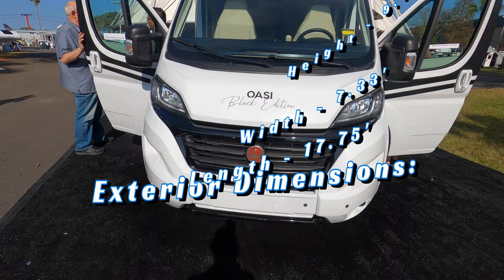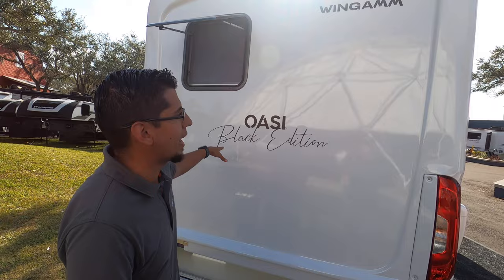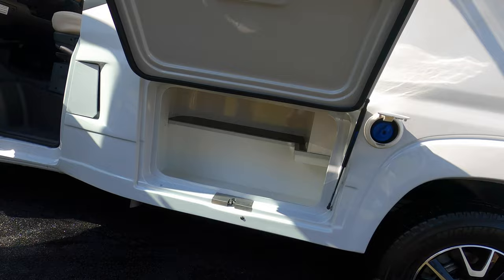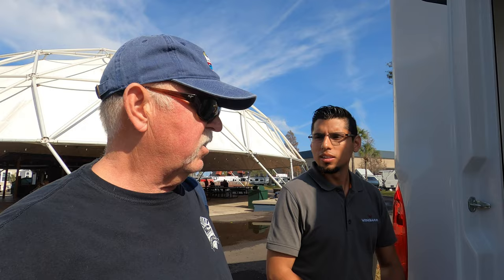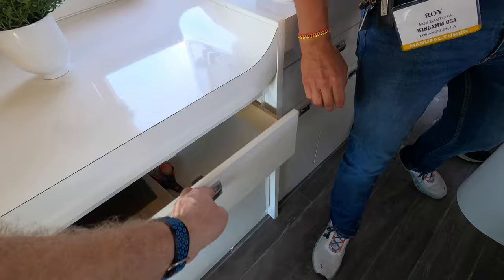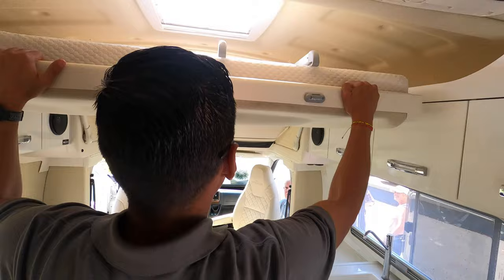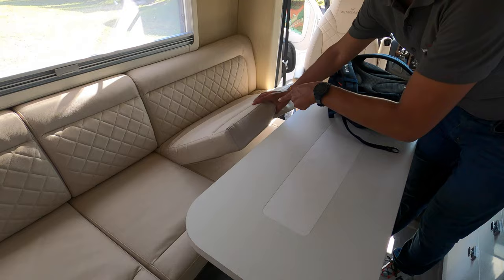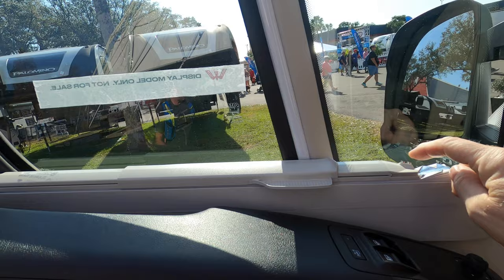Game Changer! The Wingamm Oasi 540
An overview of the newest innovative RV